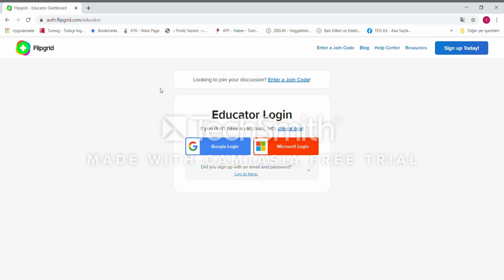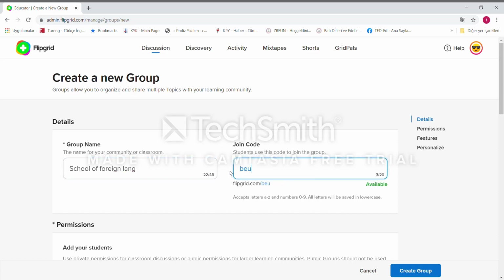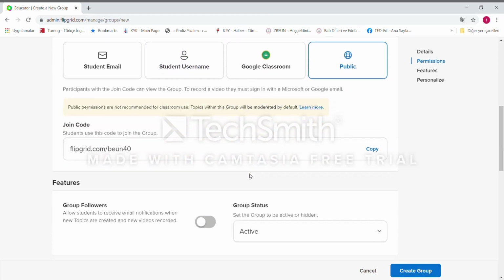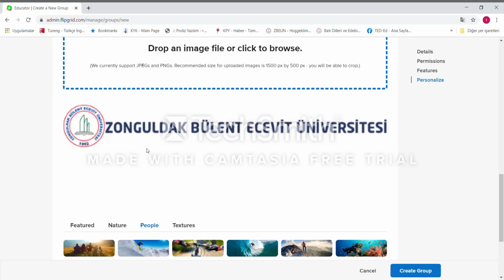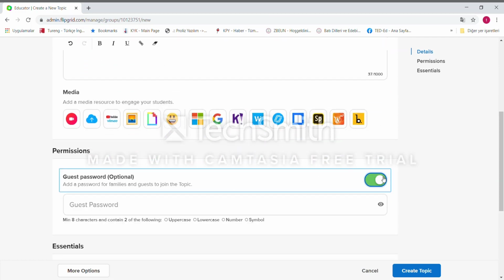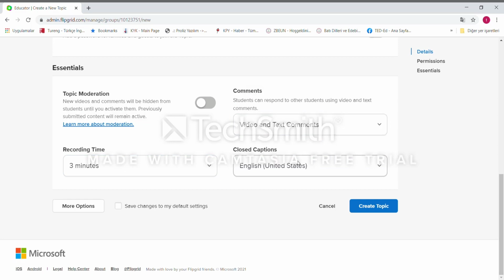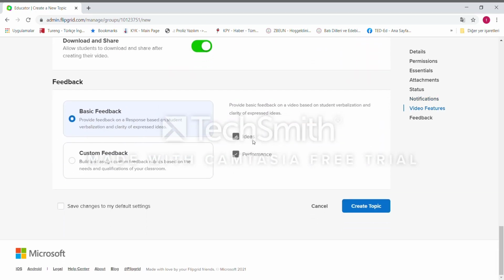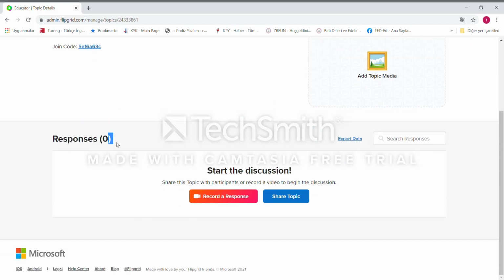How to use 'Flipgrid' for educators